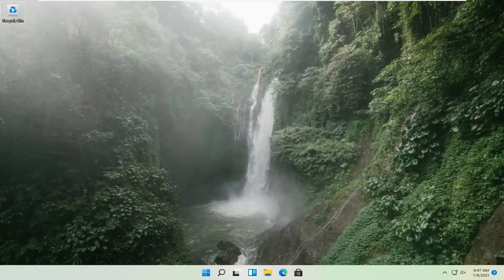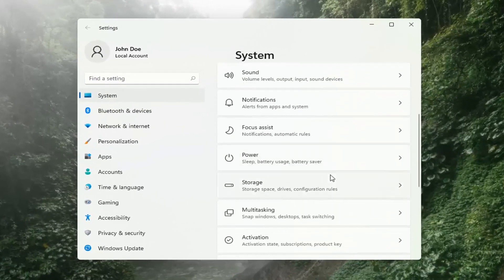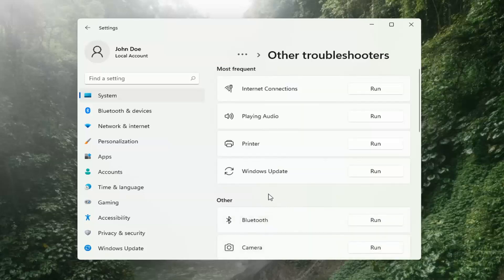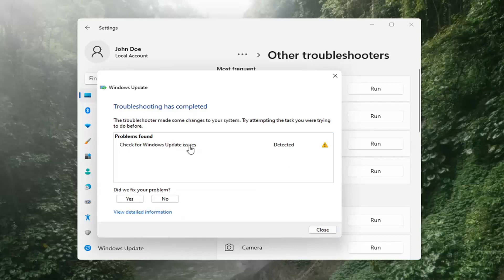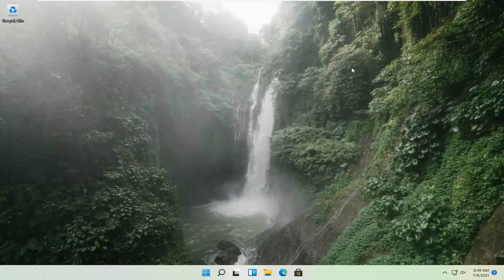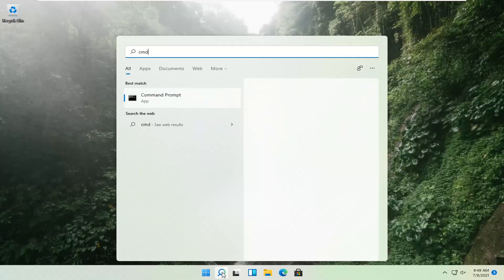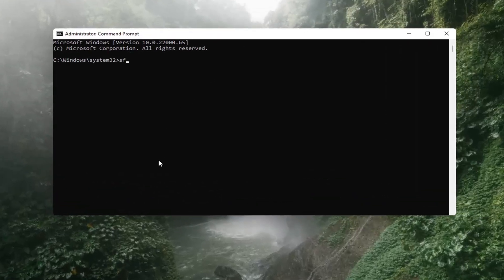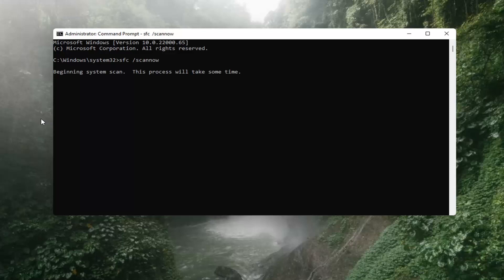Fix Windows Update Error 0x800f0984 on Windows 10 [Tutorial]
Fix Windows Update Error 0x800f0984 on Windows 11 [Tutorial]

When trying to update Windows 11, you might see error 0x800f0984. Here are some steps you can try to resolve this error and install the latest updates.